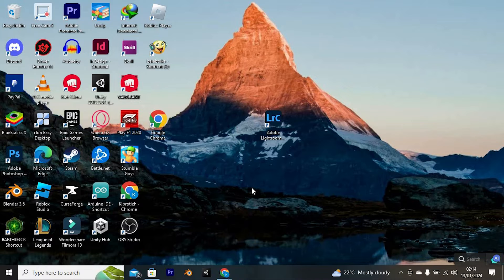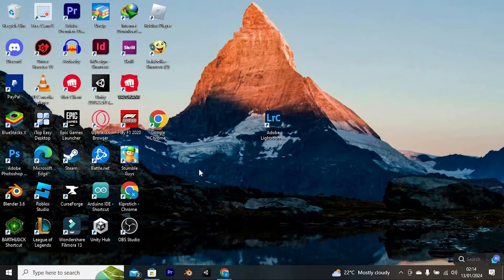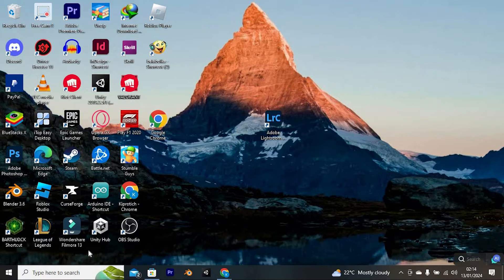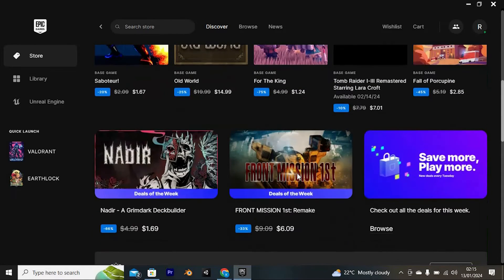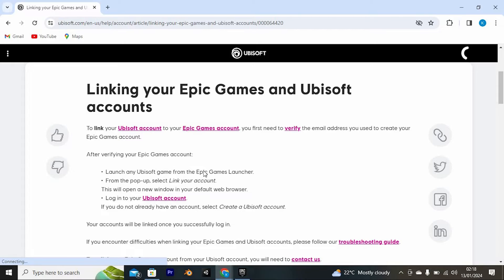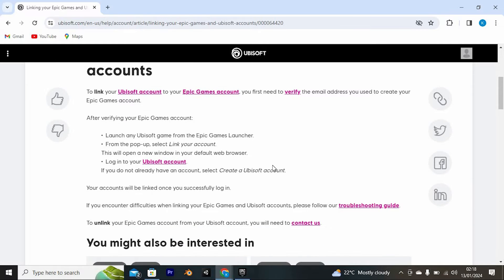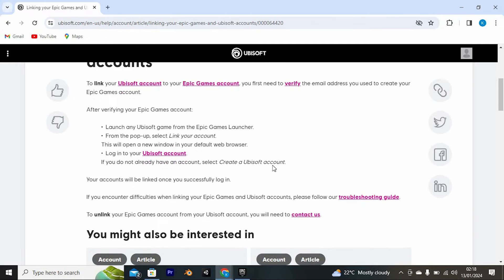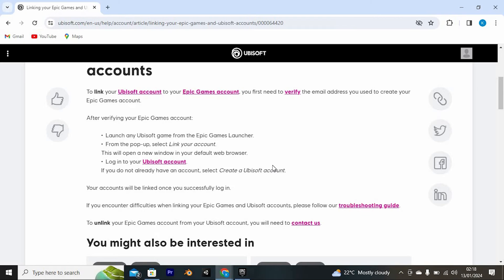How To Connect Epic Games to Ubisoft (2025) - Easy Fix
Struggling to link your Epic Games account with Ubisoft? This video walks you through How To Connect Epic Games to Ubisoft step by step for a seamless integration.

Account mismatches, outdated clients, or wrong login methods often cause connection issues for gamers. This guide helps PC and console players link Epic Games to Ubisoft Connect without hassle, using proven account linking and sync methods.

➤ how to connect Epic Games account to Ubisoft Connect on PC
➤ link Epic Games and Ubisoft accounts on PlayStation 5
➤ merge Epic Games profile with Ubisoft Connect on Xbox Series X
➤ sync Ubisoft achievements in Epic Games Launcher
➤ authorize Ubisoft Connect in Epic Games settings
➤ troubleshoot Epic Games–Ubisoft connection errors
➤ sign in to Ubisoft through Epic Games Store
➤ unlink and relink Epic Games from Ubisoft Connect

Applies to: Epic Games Launcher and Ubisoft Connect on PC, PlayStation, and Xbox.